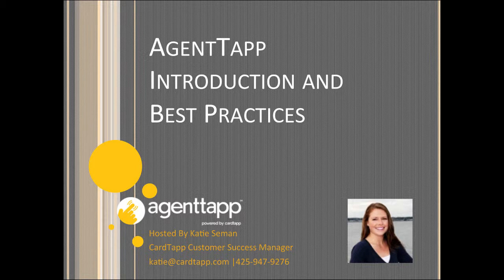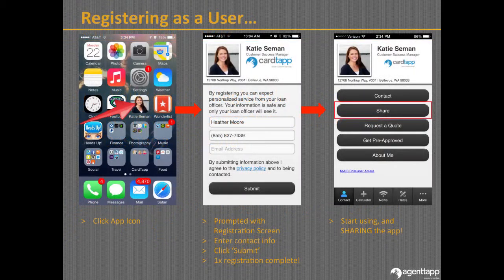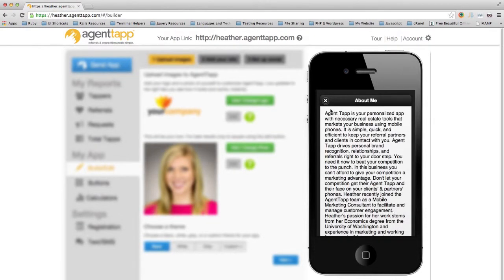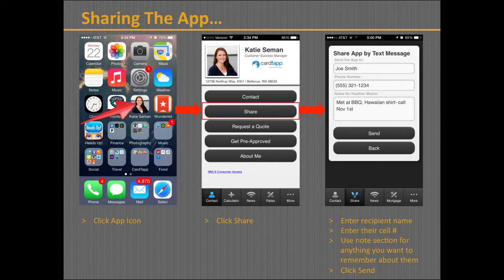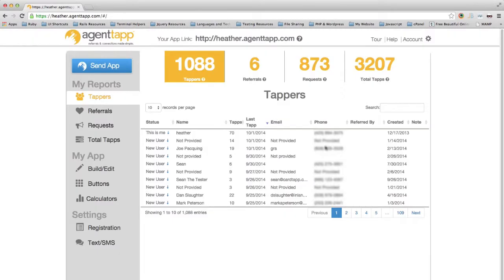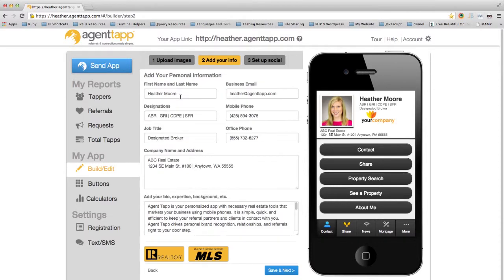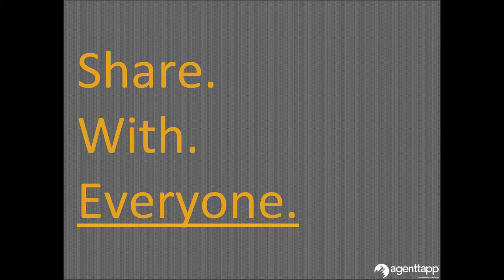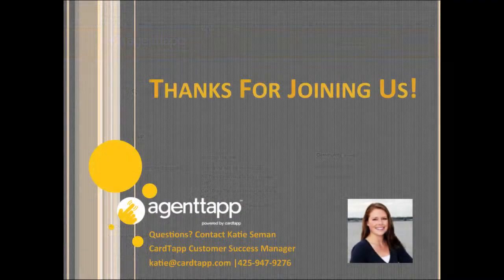Agent Tapp Intro Webinar 1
Watch this webinar to learn more about getting started with your app, online dashboard and sharing!